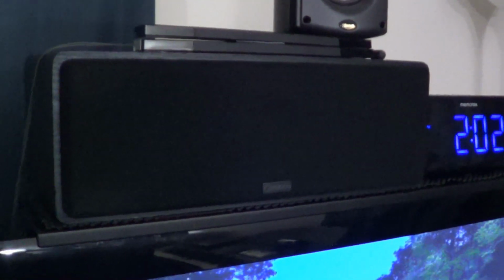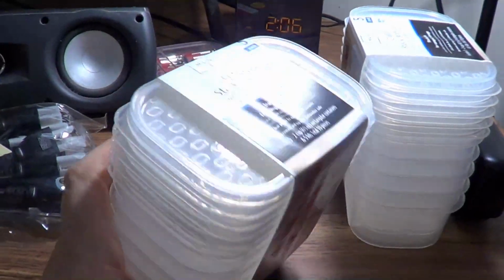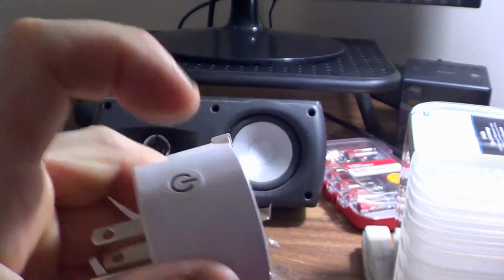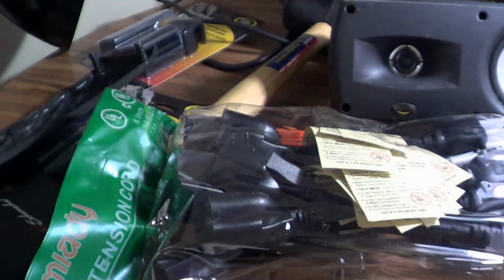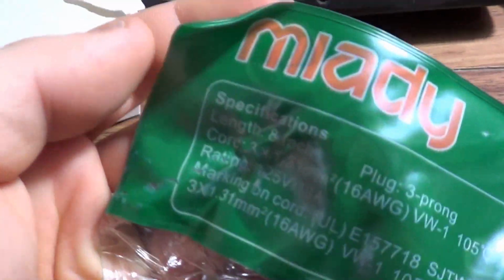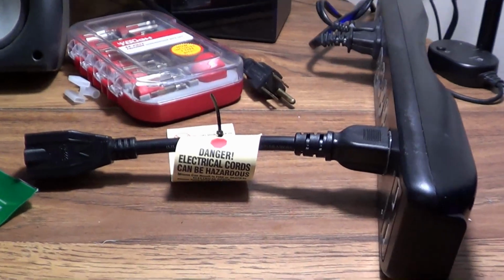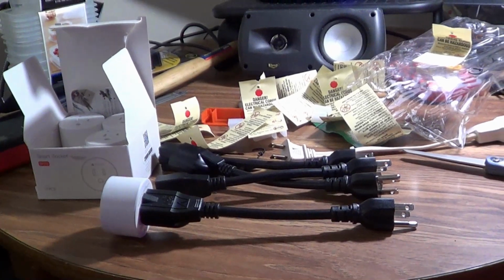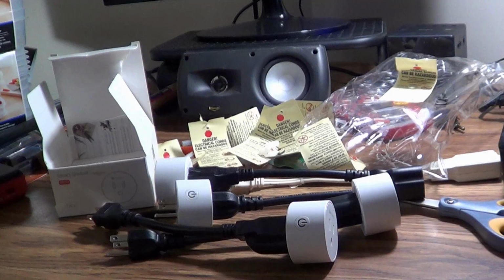Short Cords, Smart Plugs, And Geekhouse 5S Oh My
I've had some issues lately where I go to buy something from Amazon and I end up pairing something I need with something I want in order to get free shipping...  🙂  Yeah I know.  Hashtag NerdWorldProblems lol.  😊